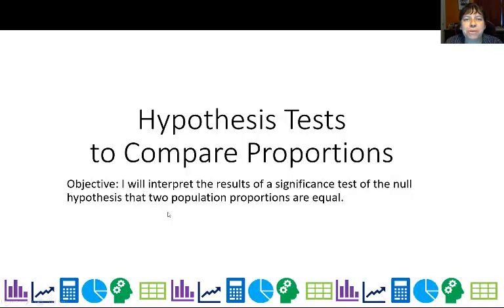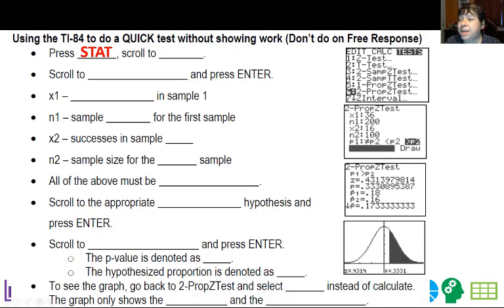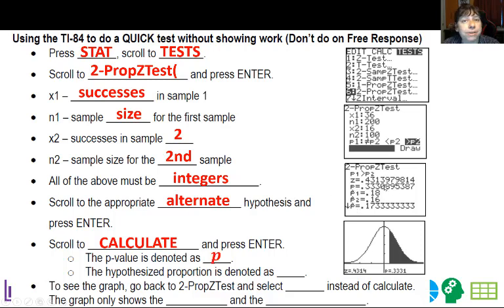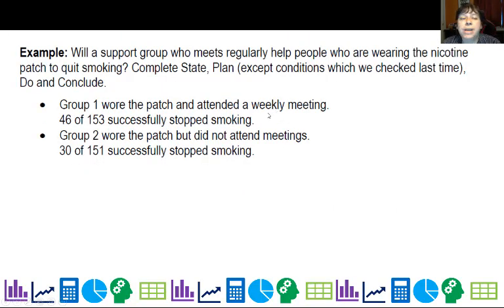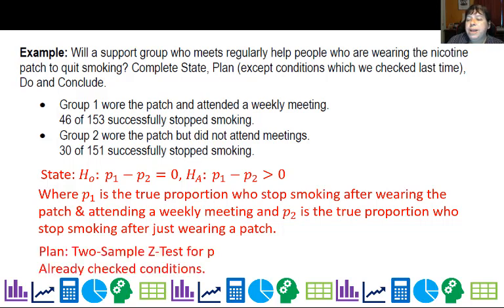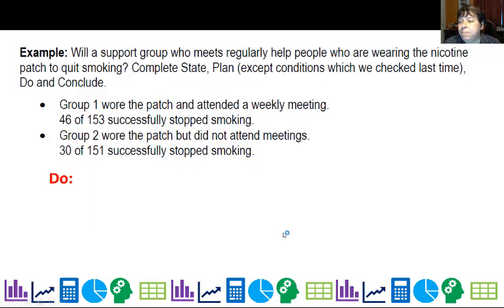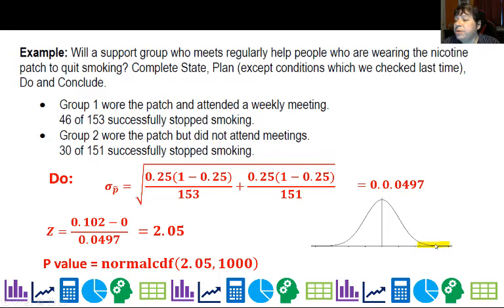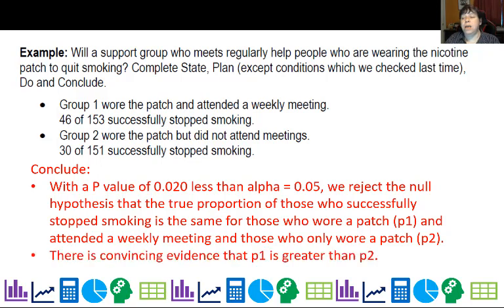F4 Tests for 2 Proportions 3 TI 84 and smoking example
How to calculate probabilities on a normal distribution.